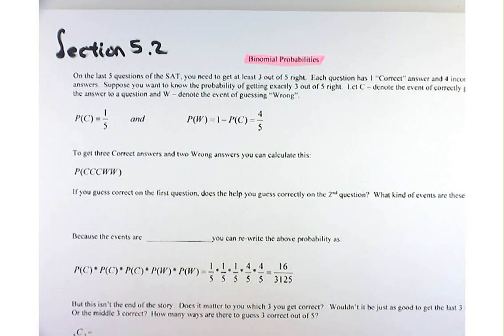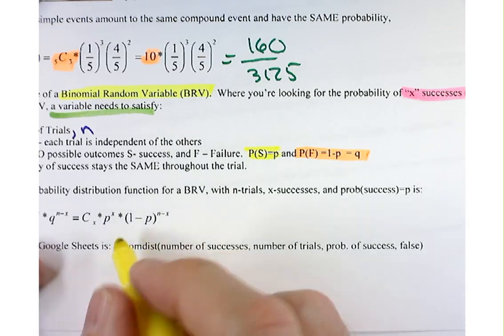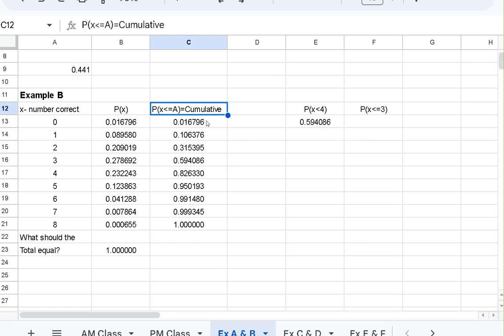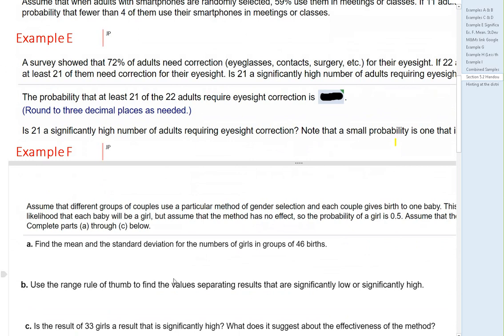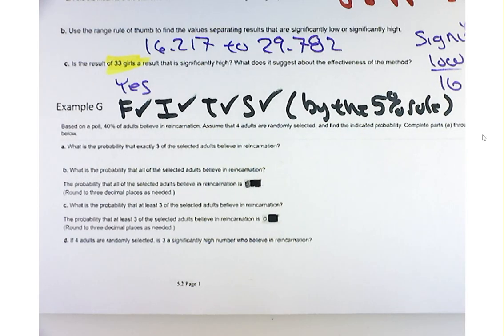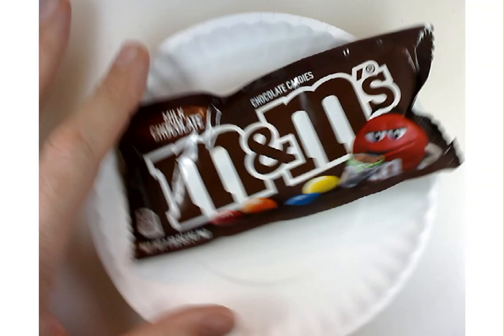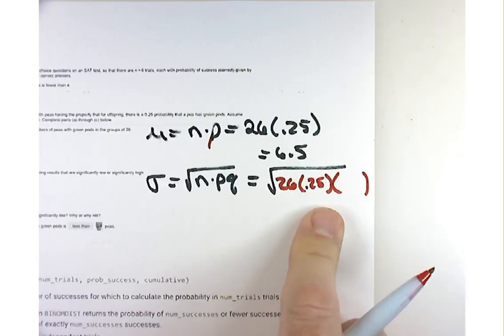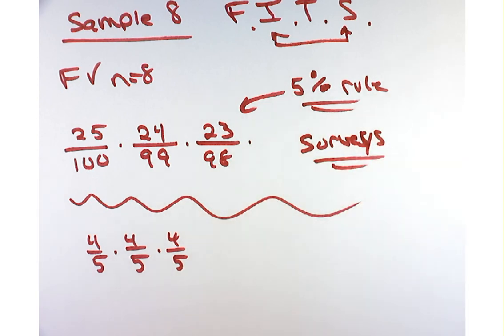Section 5.2 Binomial Random Variables (Fall 2023)